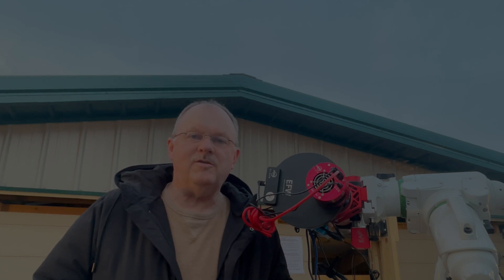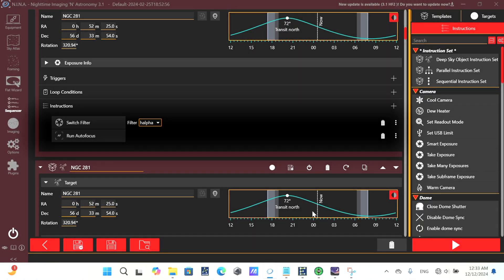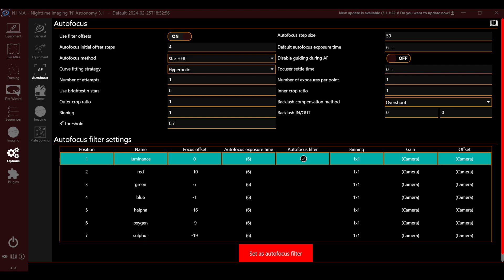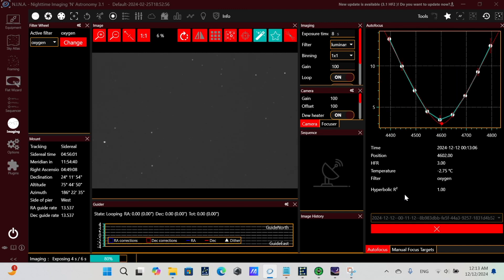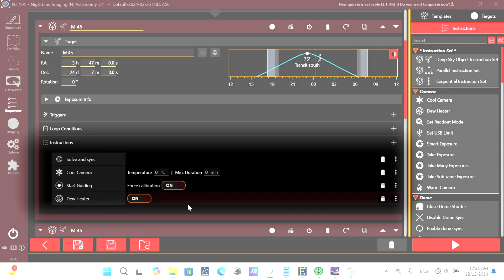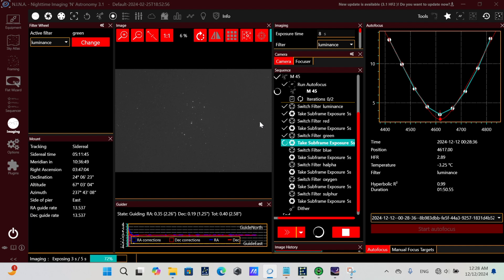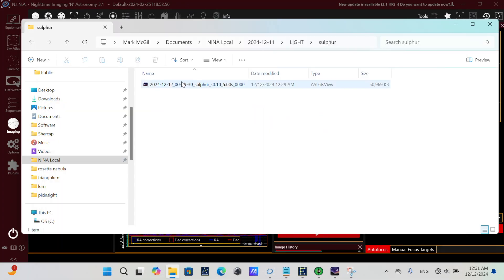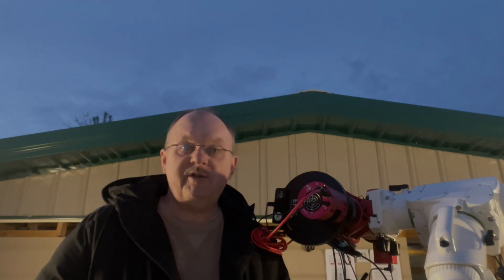Filter Offsets - Spend Less Time Running Autofocus and More Time on Image Acquisition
In this video, I discuss how an amateur astrophotographer can leverage Filter Offsets to maximize the time they spend on Image Acquisition.  Enjoy!

Here's some equipment I'm using for my setup:

Blütezeit Automatic Sliding Gate Opener 2700LB Rack Driven 3/4HP

Optolong 2" Filter Set of 7 - LRGB, H-Alpha, OxygenIII & SulpherII

ZWO 7-Position Electronic Filter Wheel for 2" or 50.4mm Filters

ZWO EAF Electronic Automatic Focuser - Advanced (New 5V Version)

William Optics RedCat 61 WIFD f/4.9 Petzval Refractor Telescope

ZWO ASI2600MM-Pro 26 Megapixel USB3.0 Cooled Monochrome Astronomy Camera for Astrophotography

2" Baader Neodymium Moon & Skyglow Filter with IR Cut